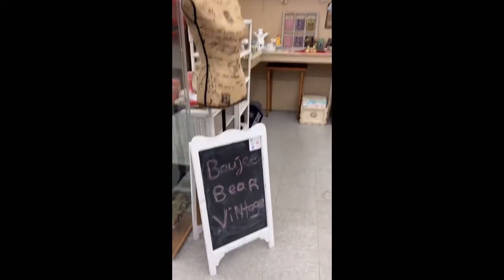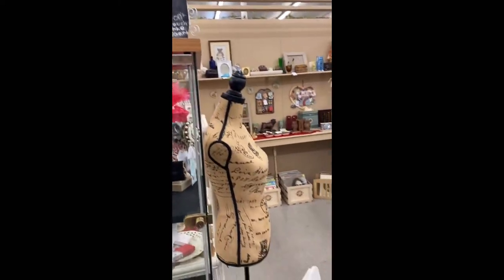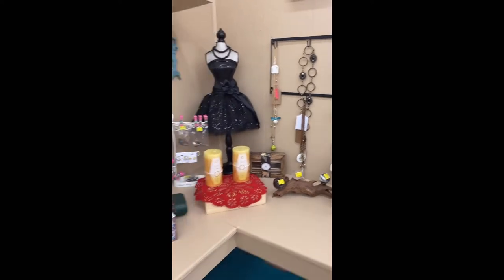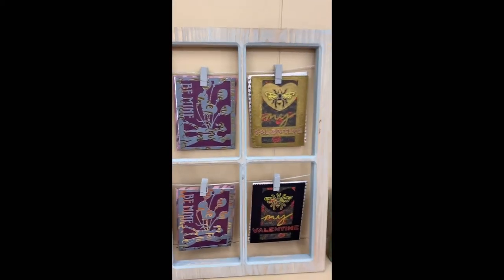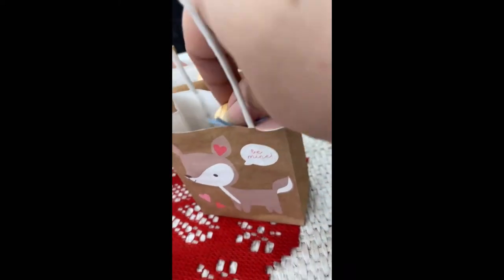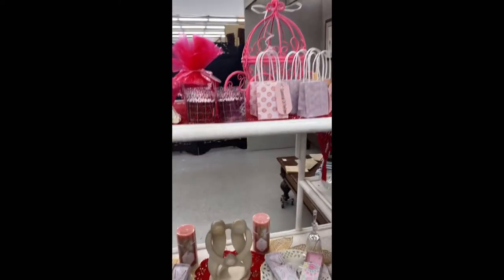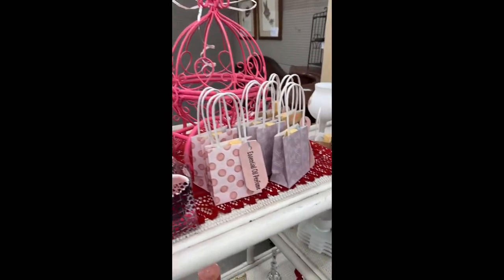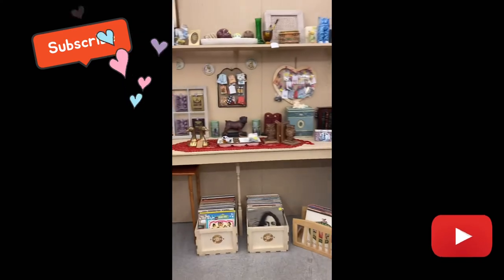Boujee Bear Vintage Booth for February 2022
Update on my Booth for February 2022.